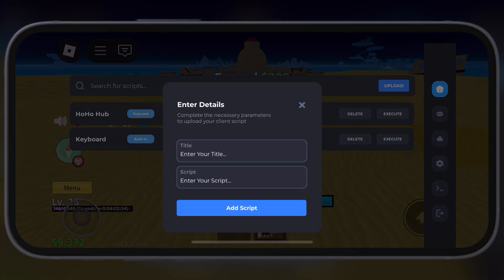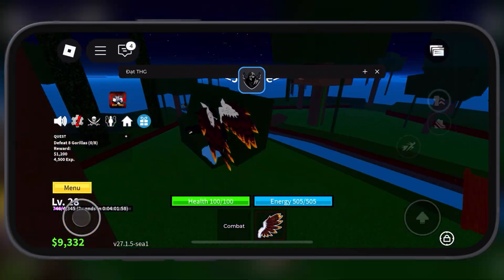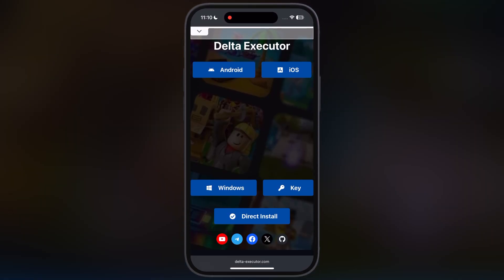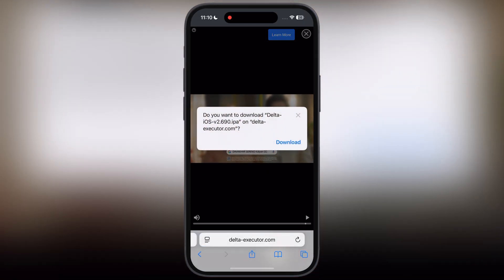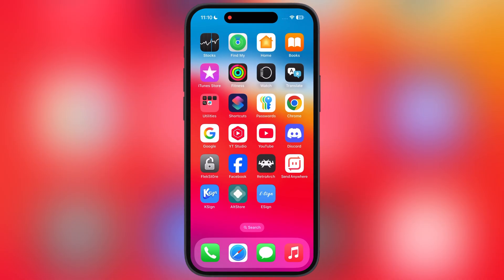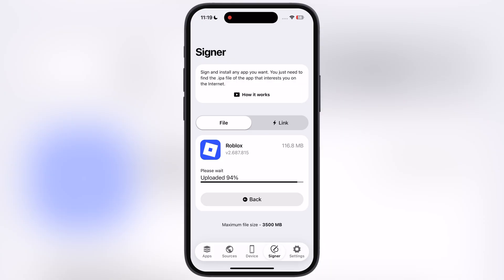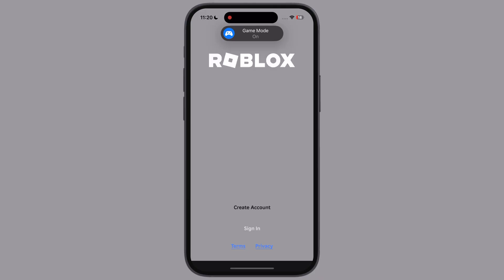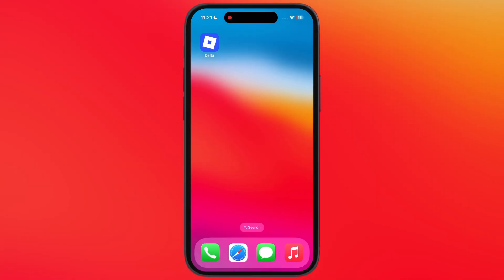[Direct Install] Delta Executor Mobile New Update V2.690 On iOS | Delta iOS Direct Install Link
In this video we will learn how to direct install Delta executor for Roblox on iPhone and iPad.

✅Updated Delta Executor
✅New Updated Delta Executor For Roblox
✅Best Roblox Executor
✅Roblox Executor

This video is made for educational and informational purposes only. All content used in this video
— including images, logos, and software references